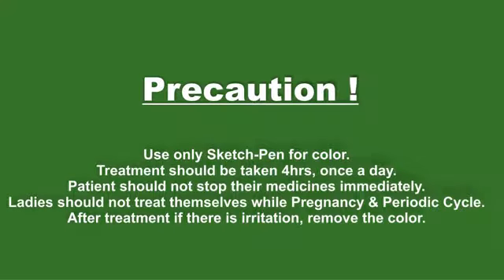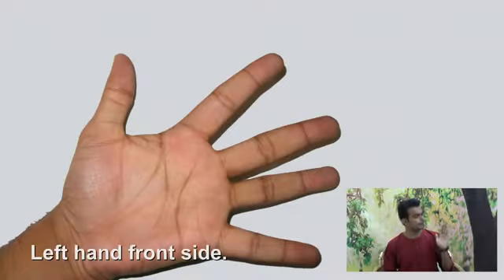Ancient Remedies: Treatment for Sweating in Palm - Color Therapy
Film Name: Ancient Remedies: Treatment for Sweating in Palm - Color Therapy.